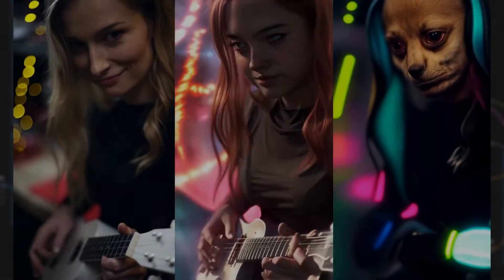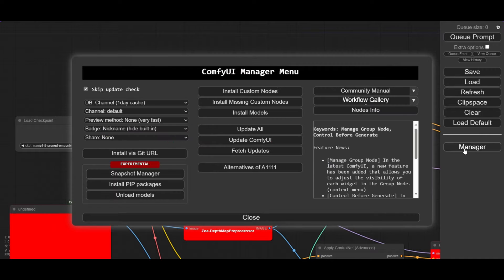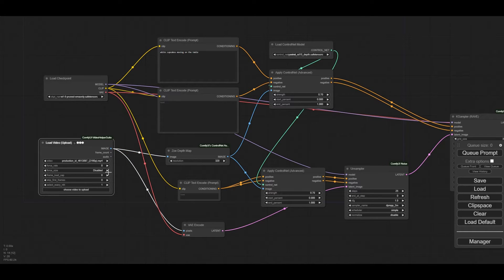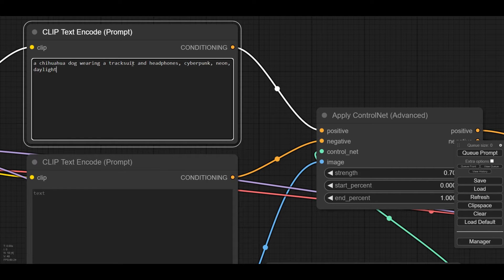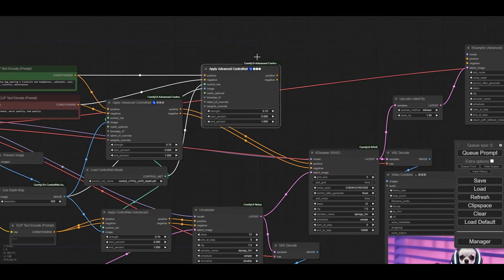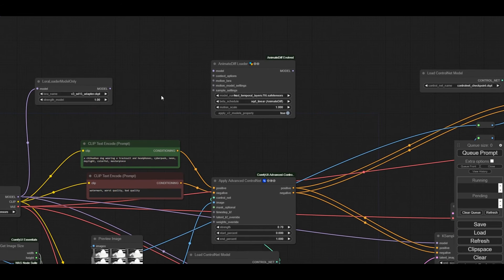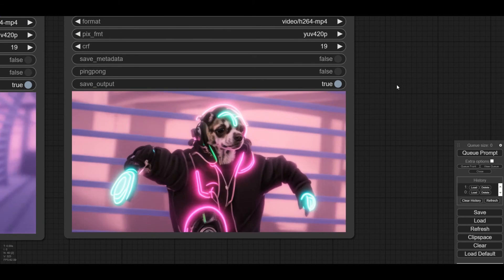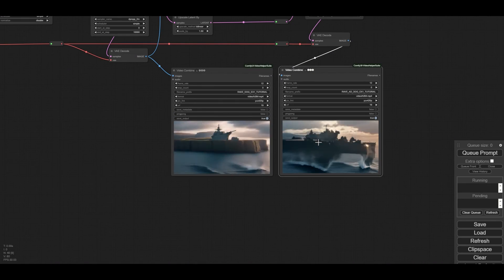ComfyUI: RAVE for video transformation (vid2 vid)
Total transformation of your videos with the new RAVE method combined with AnimateDiff. In this video, we explore the endless possibilities of RAVE (Randomized Noise Shuffling for Fast and Consistent Video Editing with Diffusion Models).  We combine it with AnimateDiff to edit and convert any video into an incredible animation.

Chapters:
00:00 Intro
00:16 RAVE and tutorial approach
01:04 Part 1 - Base workflow and installation of Custom Nodes
01:56 Part 1 - Models used in the workflow
03:02 Part 2 - RAVE workflow development and testing
05:14 Part 2 - Extending the workflow with AnimateDiff and ControlGIF
09:08 EXTRA - Second example: convert a car into a warship with LooseControl
11:06 Outro

ComfyUI-Rave
ComfyUI Noise
ComfyUI's ControlNet Auxiliary Preprocessors
ComfyUI-VideoHelper-Suite
Was Node Suite
ComfyUI-Advanced-ControlNet
AnimateDiff Evolved
rgthree's comfyUI nodes
ComfyUI Essentials
KJNodes for ComfyUI

Checkpoints (copy in models/checkpoints):
Can be downloaded from Civit.ai
Realistic Vision (can be downloaded from Civit.ai)
Juggernaut (can be downloaded from Civit.ai)

ControlNet (copy in models/controlnet folder)
Depth: can be downloaded from ComfyUI manager

Motion module (copy in custom-nodes/ComfyUI-AnimateDiff-Evolved/models)

Music
Song: It's Our Time